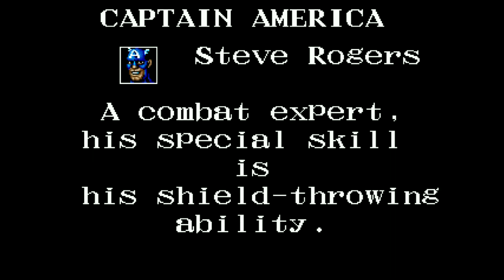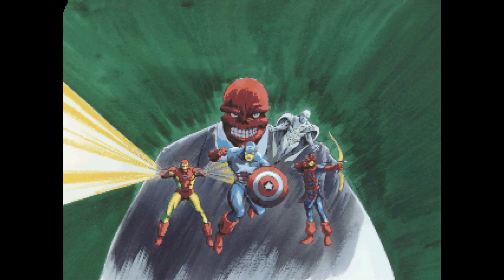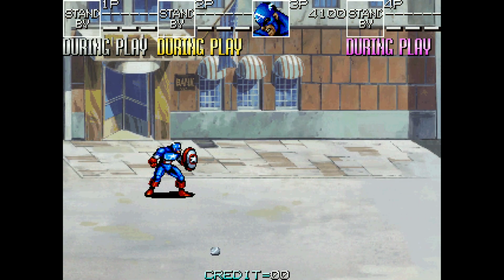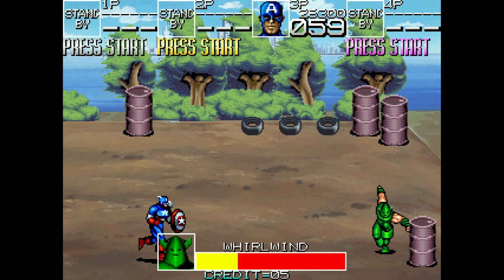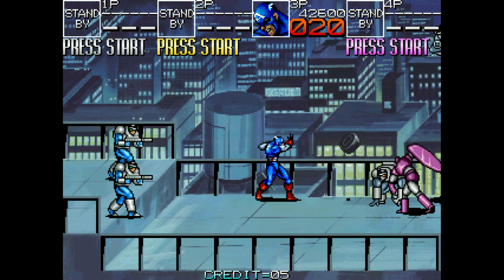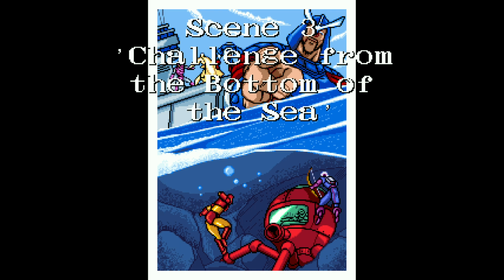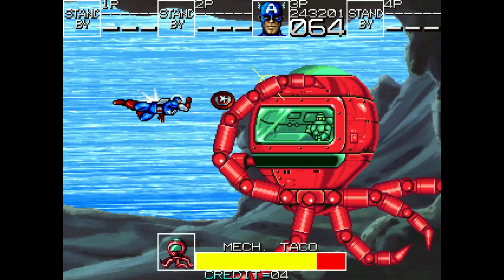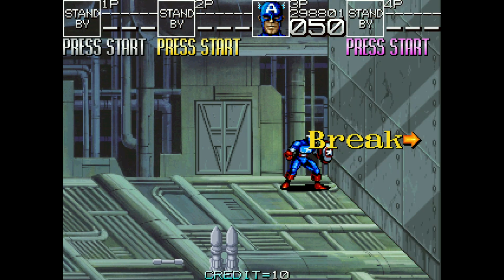Superhero Gaming Episode 17: Captain America and The Avengers(Arcade)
Step back into the arcade era with this detailed retrospective on Captain America and The Avengers by Data East! Released in 1991, this Marvel beat 'em up brought four iconic heroes—Captain America, Iron Man, Vision, and Hawkeye—into chaotic co-op action. We explore the game’s development history, story, gameplay mechanics, graphics, sound design, and its cult legacy in retro gaming. From cheesy voiceovers to projectile combat and memorable boss fights, find out why this game still holds a place in arcade history.